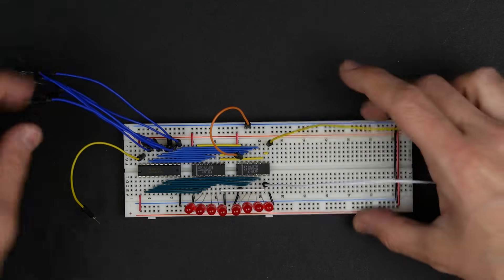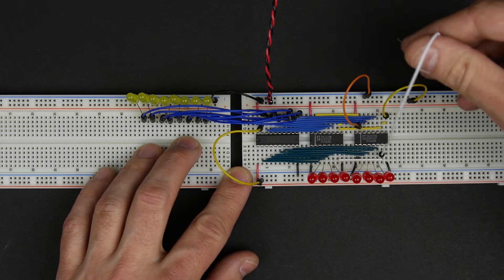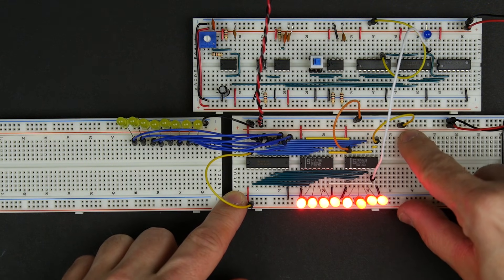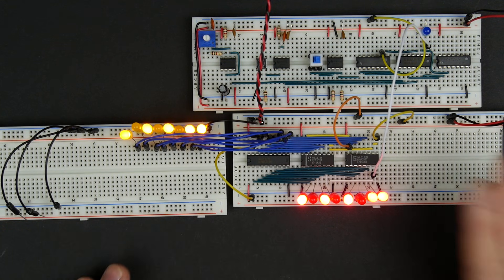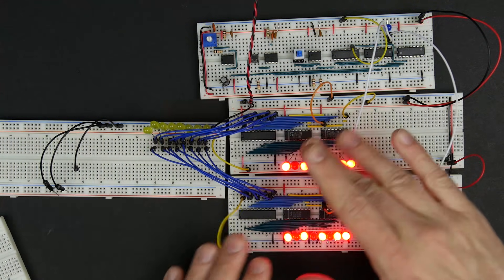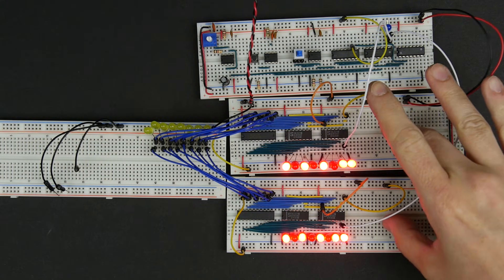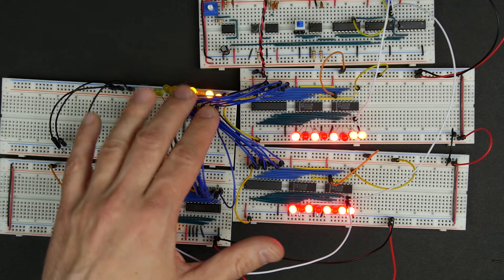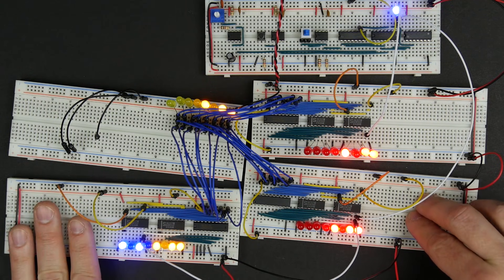Testing our computer's registers - 8-bit register - Part 5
In this video, we test the register we built in the last video and connect it to two more registers like it.

After this video, we'll have three registers built and tested:
- A register
- B register
- Instruction register

You can get all the components used in this video from any online electronic components distributor for a few dollars. for more.

- 6x 74LS173 (4-bit D-type register)
- 3x 74LS245 (Octal bus transceiver)
- 32x LEDs
- 22 gauge wire
- 5 volt power source (e.g., a USB phone charger)